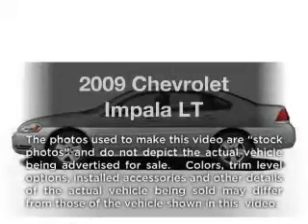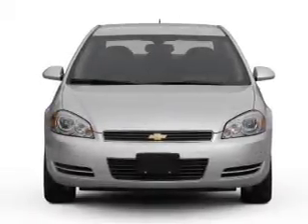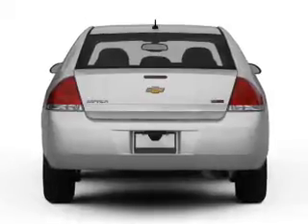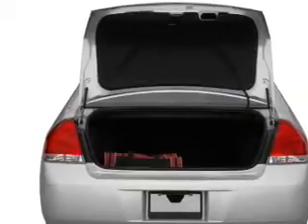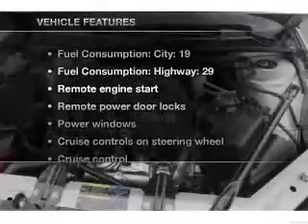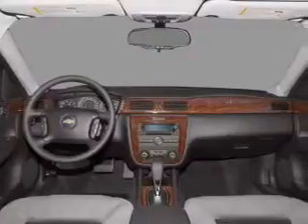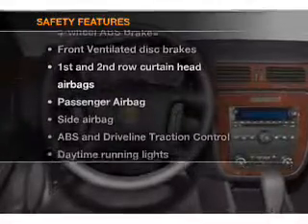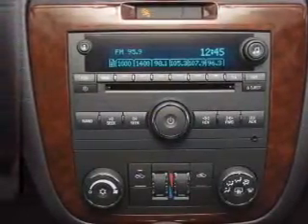2009 Chevrolet Impala - White Bear Lake MN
Year: 2009
Make: Chevrolet
Model: Impala
Trim: LT
Engine: 3.5 liter 6 cylinder 12 valve
Transmission: 4-Speed Automatic
Color: Black
Mileage: 65057
Address:
1801 E. County Road F